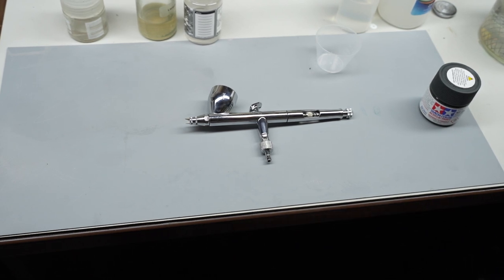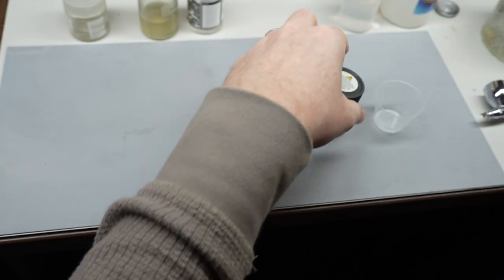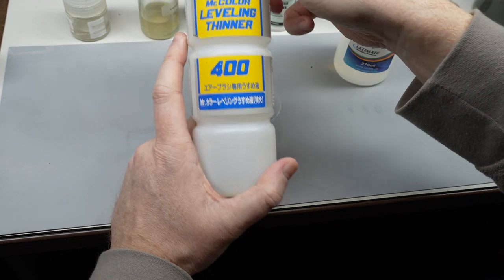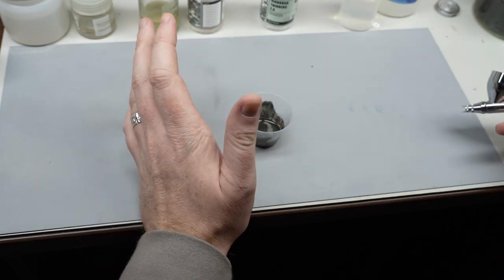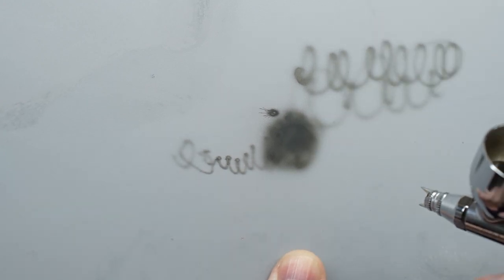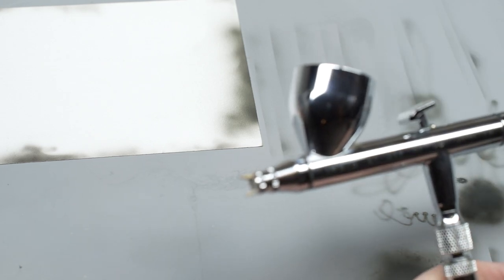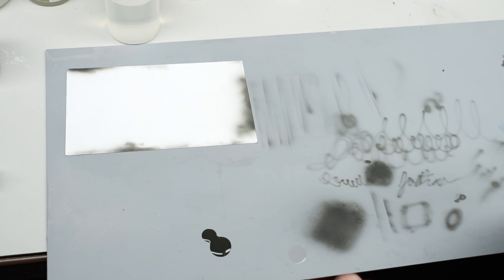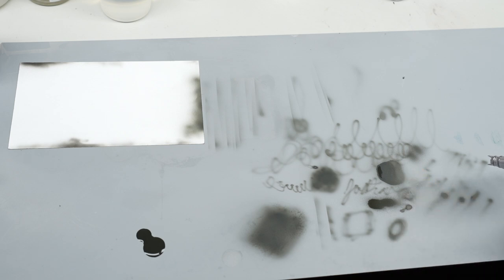Airbrushing II - Thinning Paint and Making Messes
Use a respirator or at least a mask. I forgot that part. I left mine off so that my voice would sound clear, and I'm already feeling congested. Ugh

My preferred respirator, certified for organic vapors

Check out Rebelscale.com
Keep building.